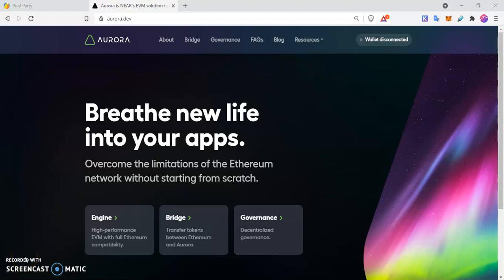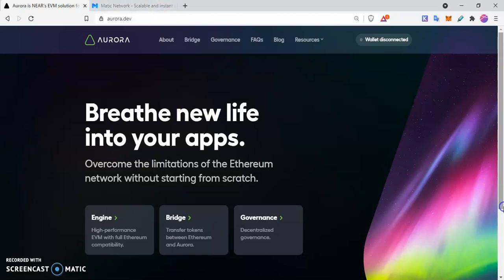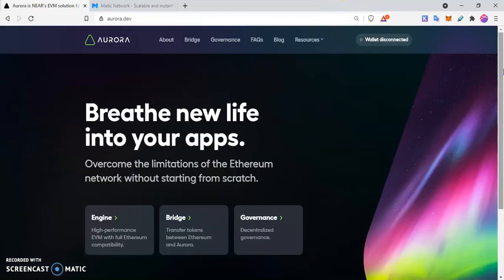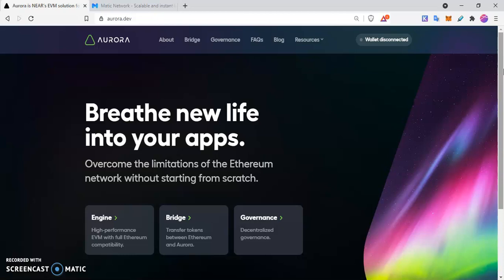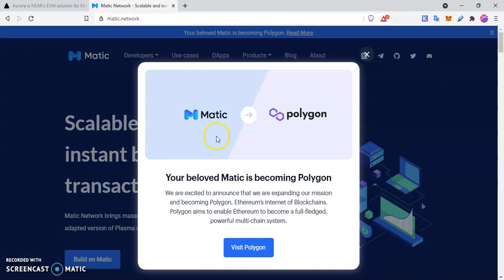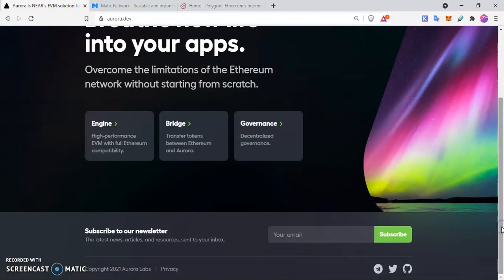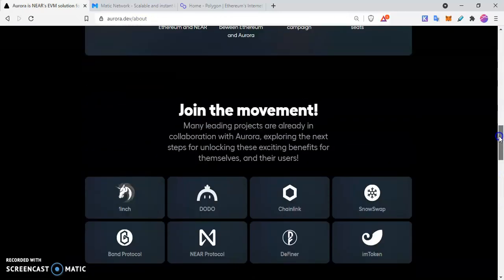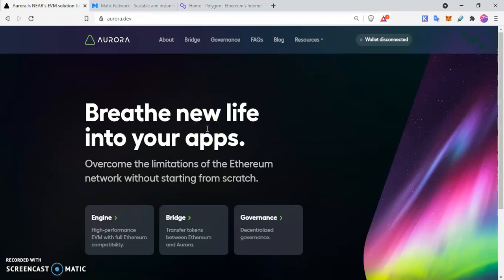AURORA EVM : the POLYGON(MATIC) KILLER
Aurora EVM to the rescue
The emergence of cryptokitties few years ago showed how fragile and incapable the Ethereum Network is,the Flow blockchain is the resultant effect of the disappointment the cryptokitties team had with Ethereum.
Years have passed and nothing has changed,it has even gotten worse but Aurora EVM is here.

What’s Aurora EVM
Built on Near,it consists of the Aurora Engine(runtime module that allows the deployment of vyper and solidify contracts seamlessly)and the Aurora bridge(based on a he rainbow bridge to help transfer assets permissionlessly through Near and Ethereum)